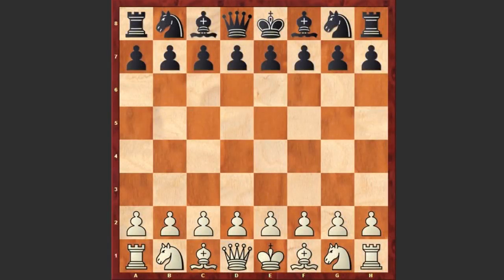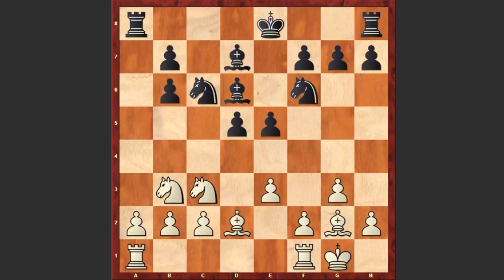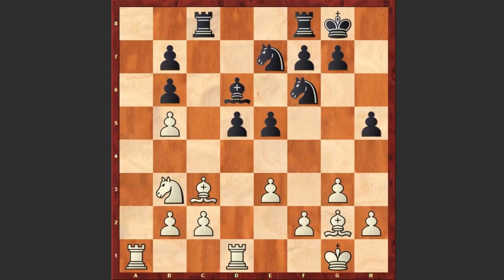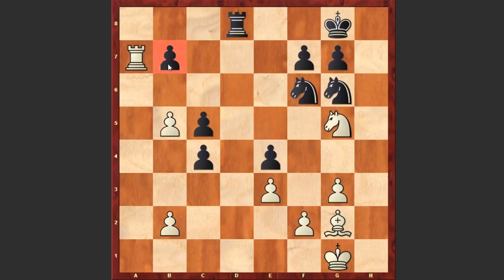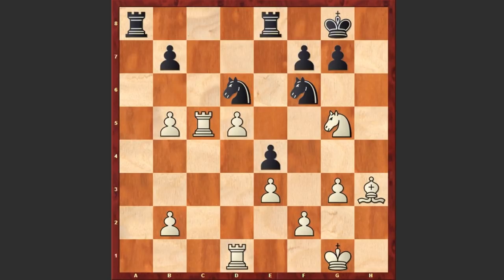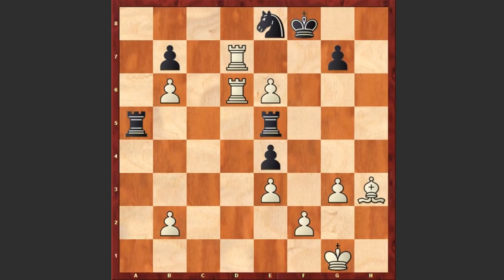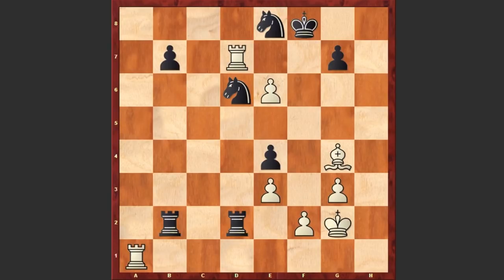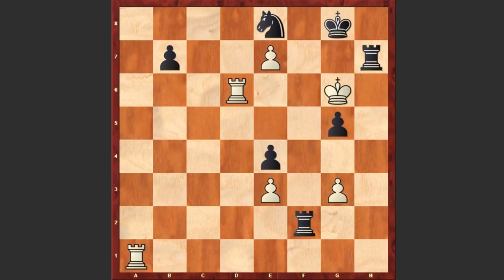Magnus Carlsen Wins Grand Chess Tour...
Levon Aronian vs Magnus Carlsen
London Chess Classic (2017), London ENG, rd 9, Dec-11
Horwitz Defense: General (A40)
1. d4 e6 2. Nf3 c5 3. g3 cxd4 4. Nxd4 Qb6 5. Bg2 Bc5 6. e3 d5 7. Qg4 Bf8 8. O-O
Nf6 9. Qe2 e5 10. Qb5+ Bd7 11. Qxb6 axb6 12. Nb3 Nc6 13. Bd2 Bd6 14. Nc3 Ne7
15. a4 O-O 16. Nb5 Bxb5 17. axb5 Rac8 18. Bc3 h5 19. Rfd1 Rfd8 20. Nd2 h4 21.
Nf3 hxg3 22. hxg3 e4 23. Ng5 Ng6 24. Ra7 Rb8 25. Bd4 Bc5 26. Bxc5 bxc5 27. c4
Ne7 28. cxd5 Nc8 29. Ra4 Nb6 30. Ra3 Nc4 31. Rc3 Nd6 32. Rxc5 Ra8 33. Bh3 Re8
34. Rc7 Kf8 35. b6 Re5 36. Ne6+ fxe6 37. dxe6 Nfe8 38. Rd7 Raa5 39. b4 Rad5 40.
Ra1 Rb5 41. Ra8 Rxb6 42. Bg4 Rd5 43. Kg2 Rxb4 44. Ra1 Rbb5 45. Be2 Rb2 46. Bg4
Rdd2 47. Kh3 Rxf2 48. Kh4 Rh2+ 49. Bh3 g5+ 50. Kh5 Rxh3+ 51. Kg6 Rf2 52. e7+
Kg8 53. Rxd6 Rh7
0-1